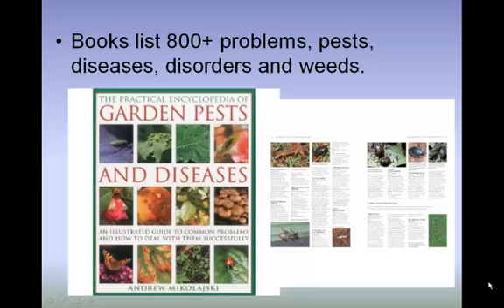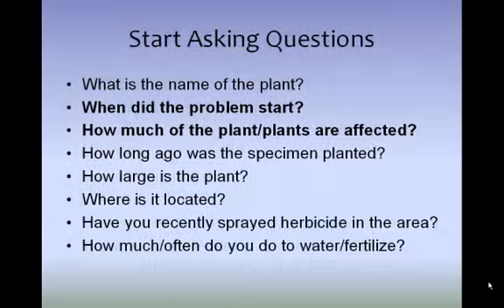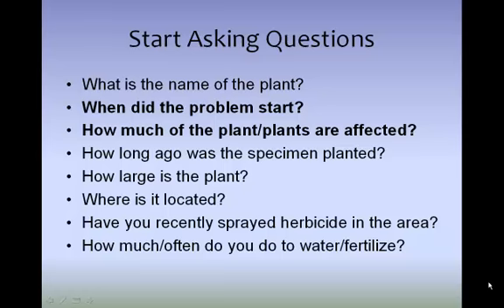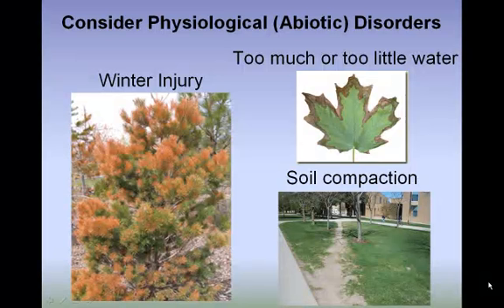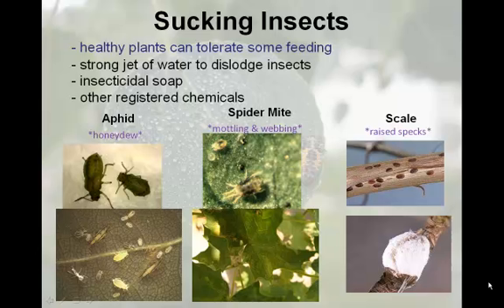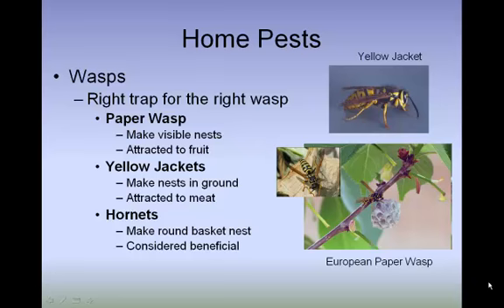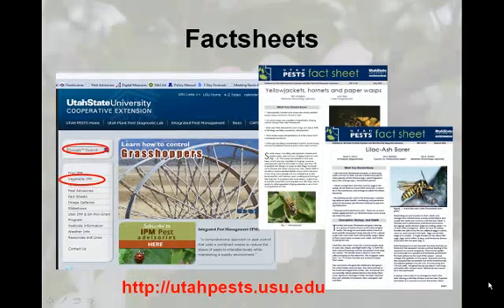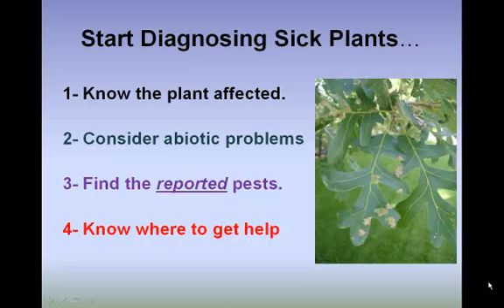How to Diagnose Sick Plants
Learn basic resources to diagnose sick plants.